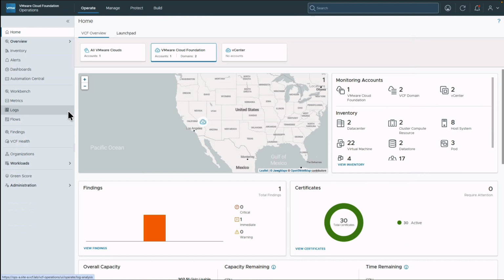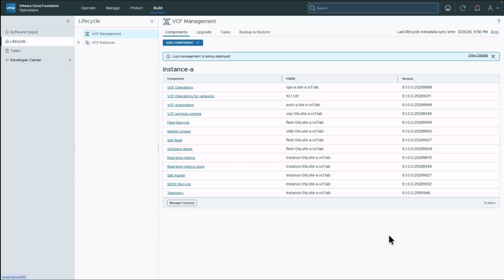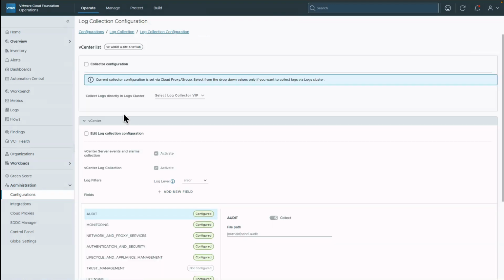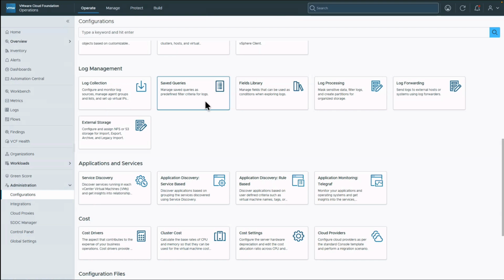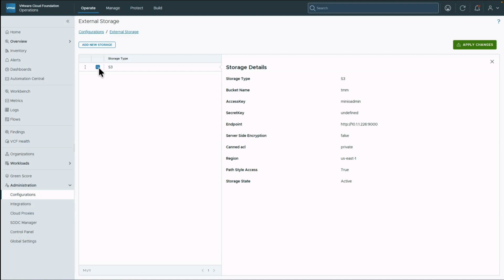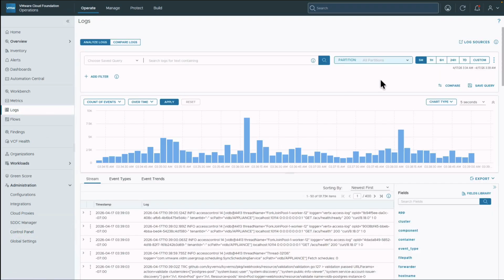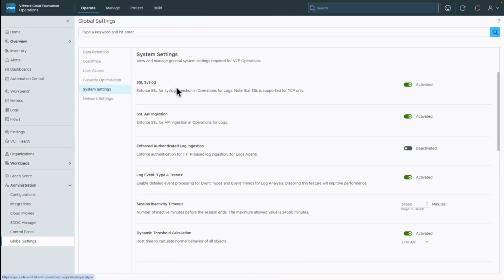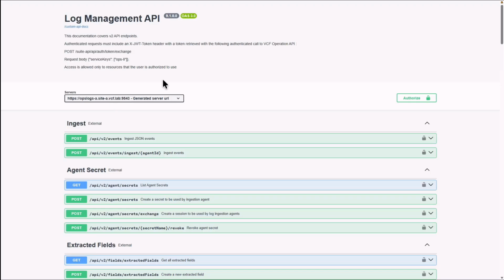VCF Operations 9.1 - Log Management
This video demonstrates the new log management service in VCF Operations 9.1. It also highlights the convergence of all log insight features along with new features which are fully integrated within VCF Operations.